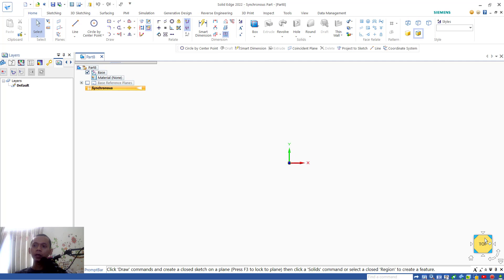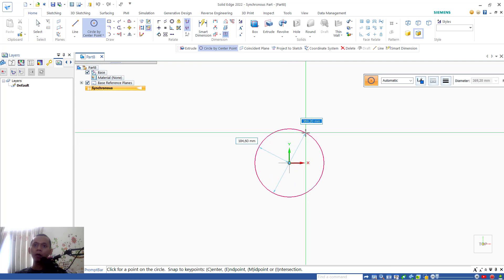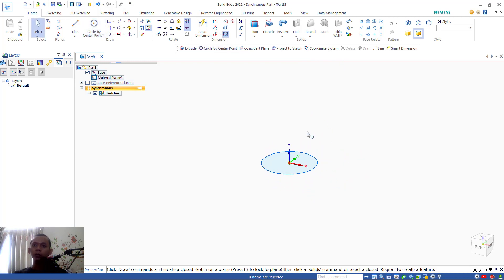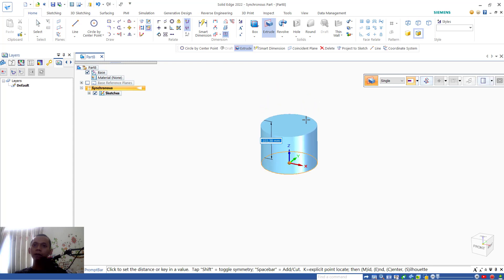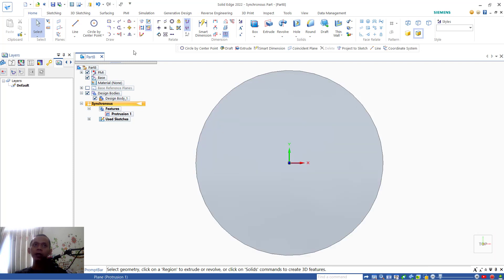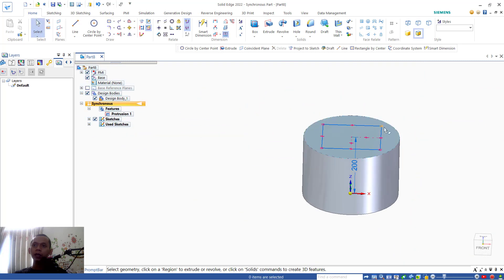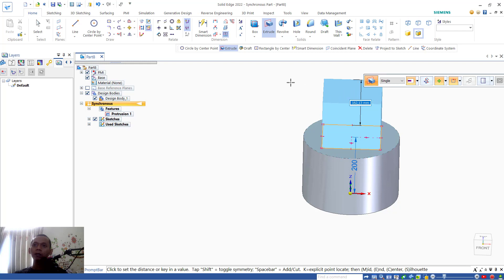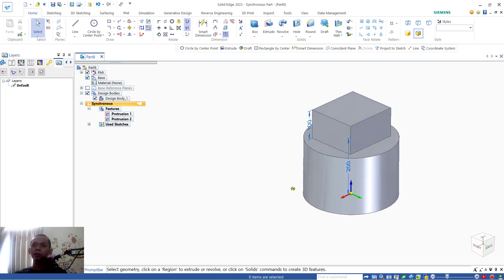Solid Edge How To Extrude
Learn solid edge basic tutorial for beginner how to use extrude command on sketch